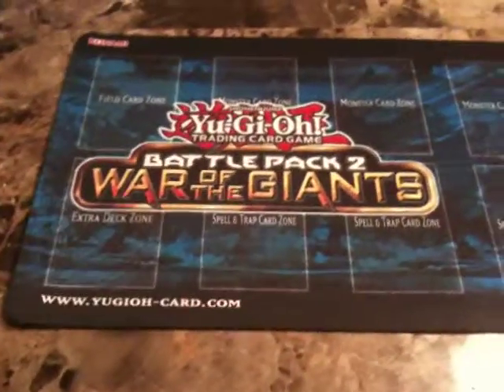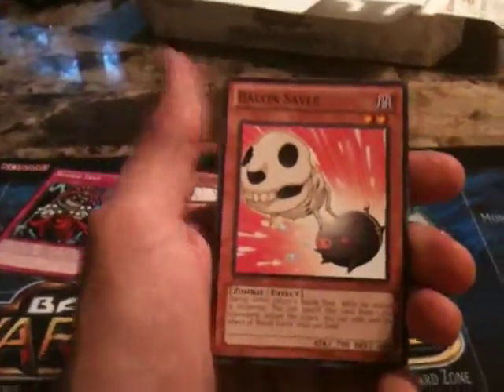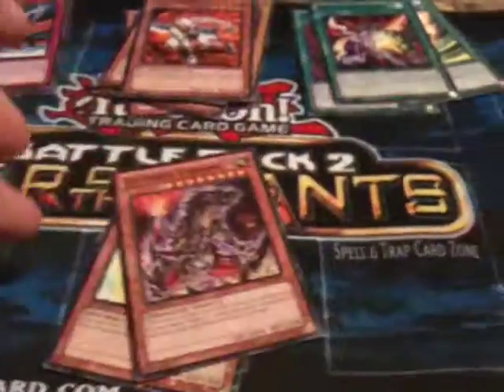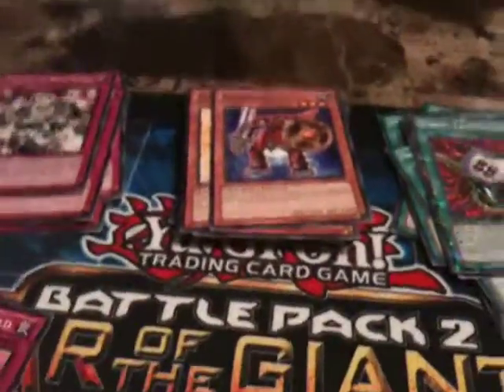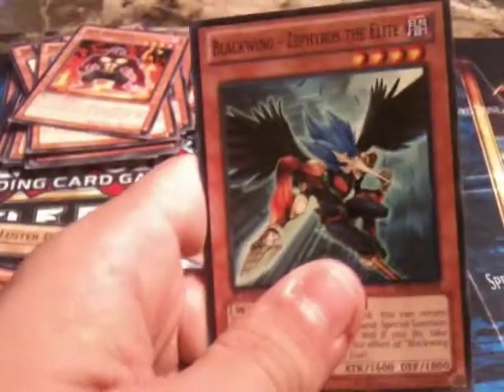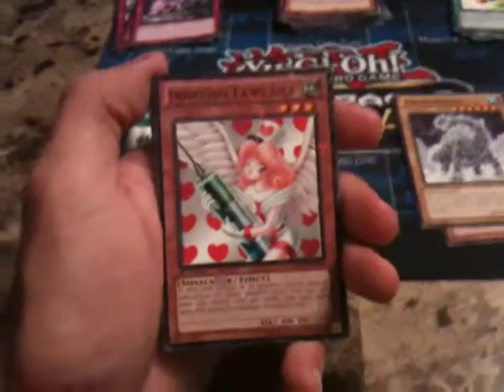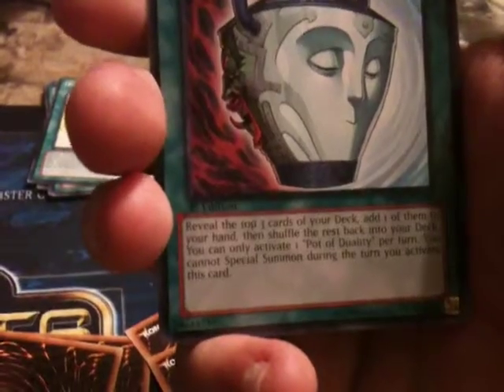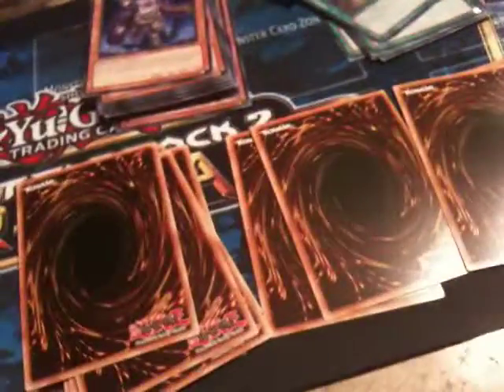Yu-Gi-Oh Sealed Play Battle Kit 2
Hi. Travis here to finally give you an interesting battle kit.  I haven't seen this before so this is very new to me but I'm pretty sure you guys have seen this so enjoy the nostalgicness. I also forgot to add the 2 Beast king Barbaros cards to the black rarity pile.

To my ebay